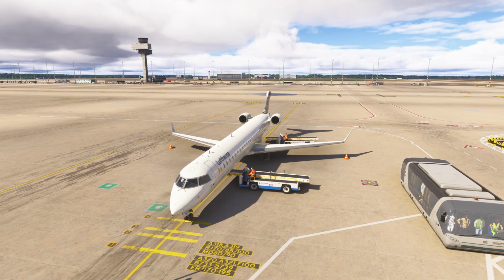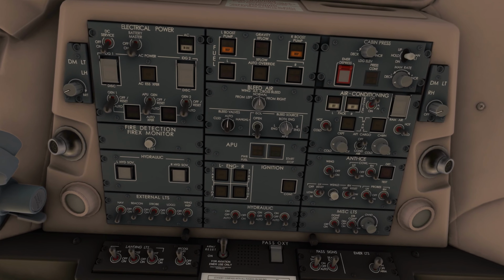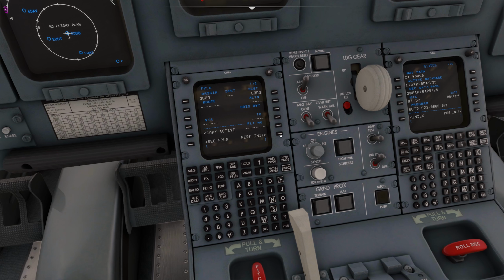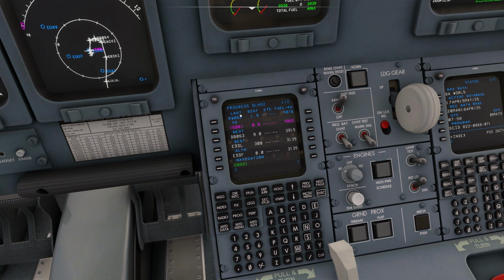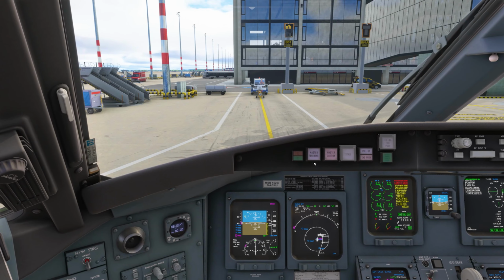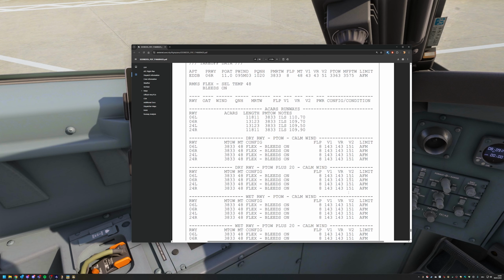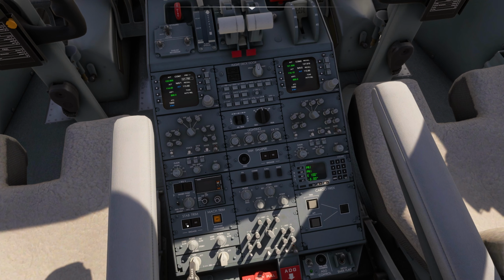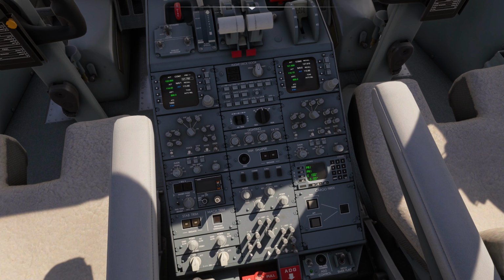Flight Preparation! | CRJ Tutorial Series Pt. 1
In the first episode of our new tutorial series, Rafi guides you through the flight preparation process in the CRJ v2.